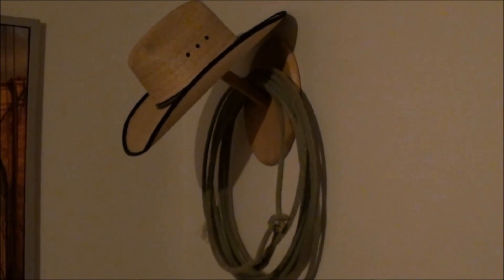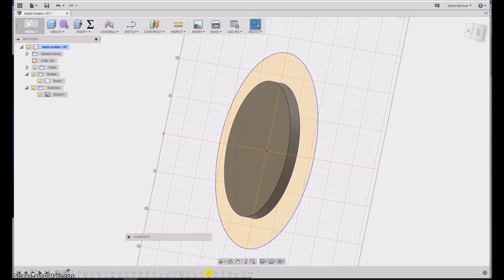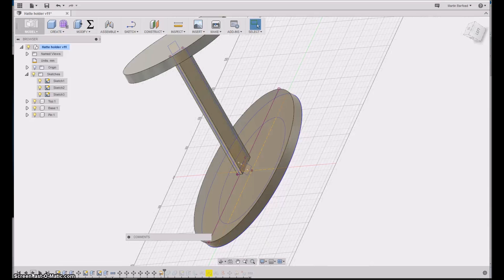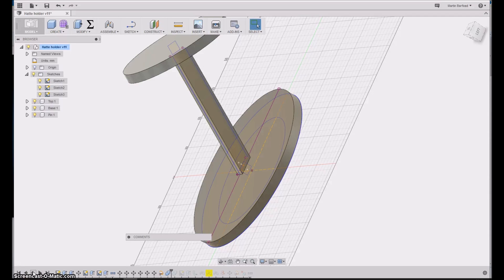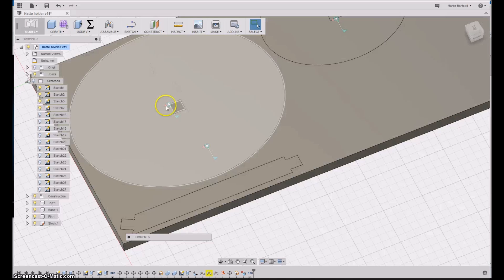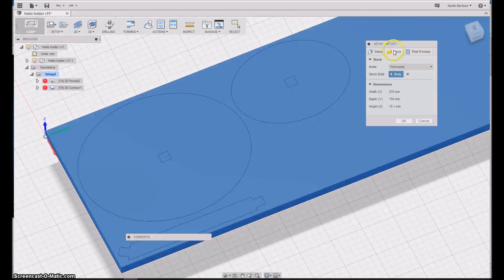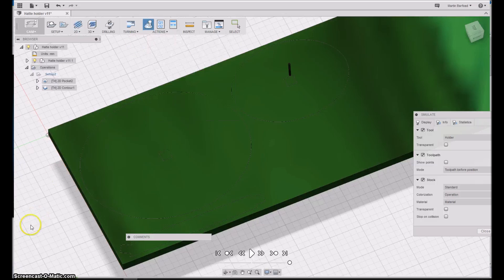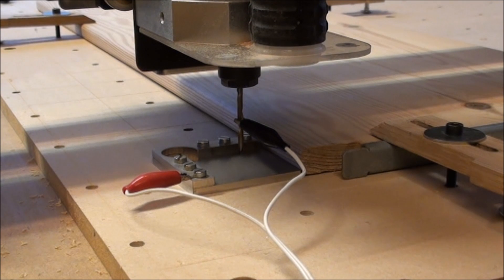DIY CNC Project - Making a Cowboy Hat Holder - Designed in Fusion 360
This is my second simple project using Fusion 360. My daughter has been in the US visiting some family. They have horses and love roping. She also got the hang of it and brought home a rope and a hat. Both are now on display in her room.
I designed this very simple hanger in Fusion. In the video I show the design process I used from drawing in CAD and making the tool path in CAM to the milling on the homemade Stainless OX CNC and finishing the part.